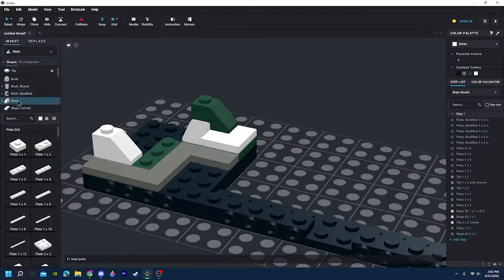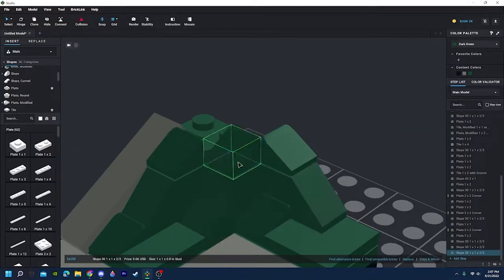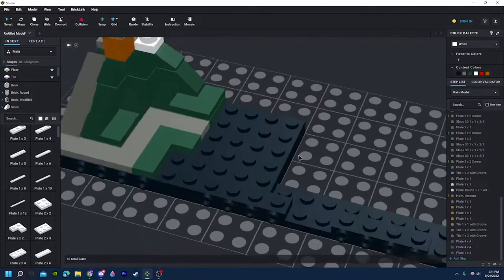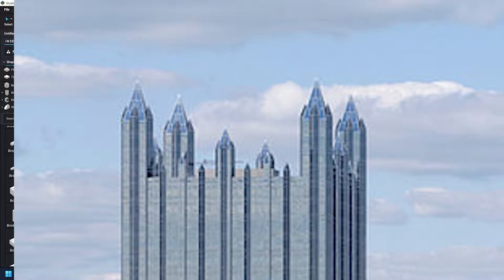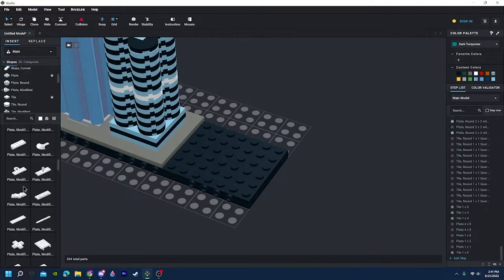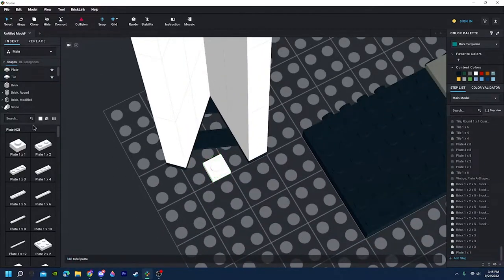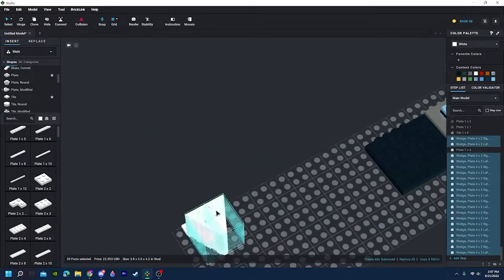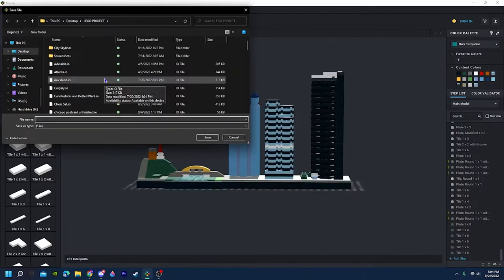I built Pittsburgh Pennsylvania with LEGOS! Lego custom architecture